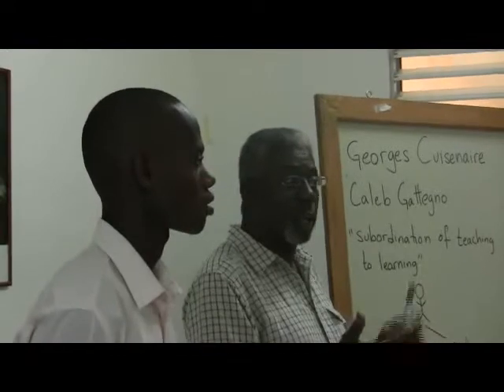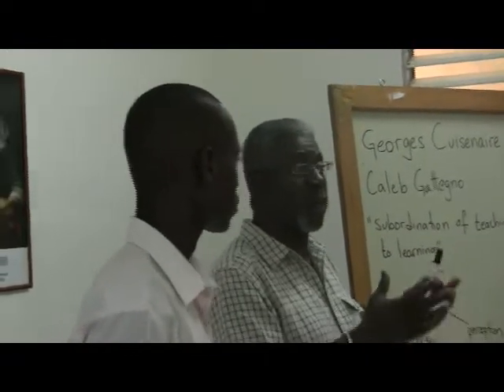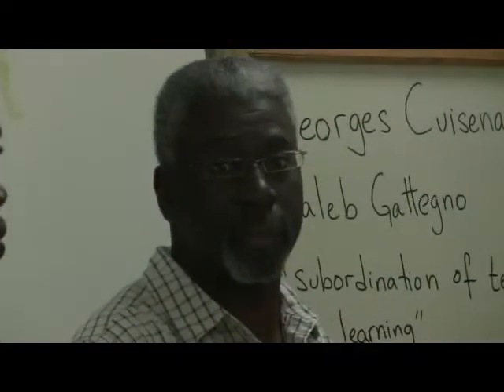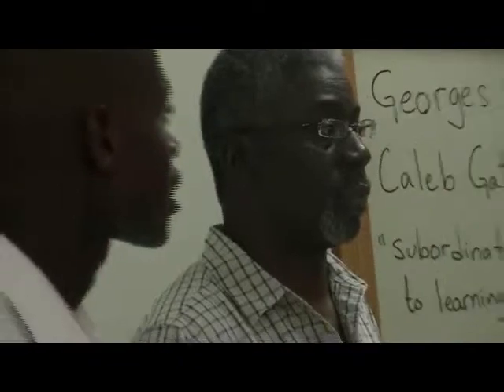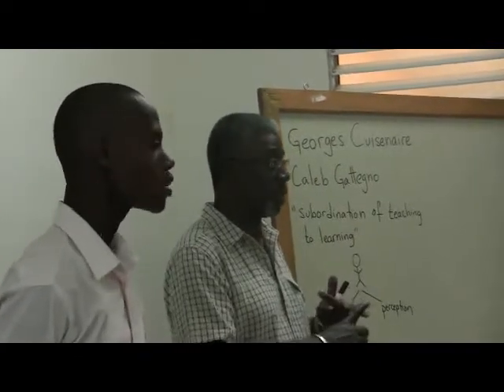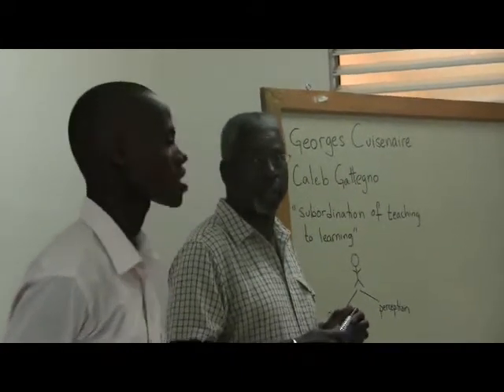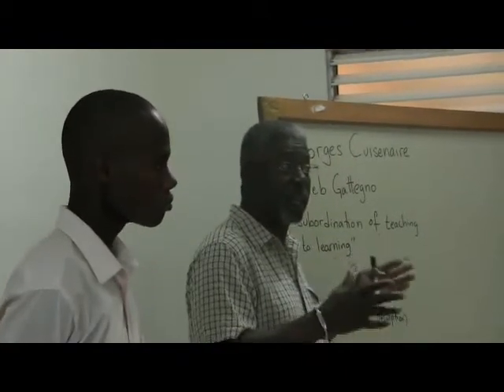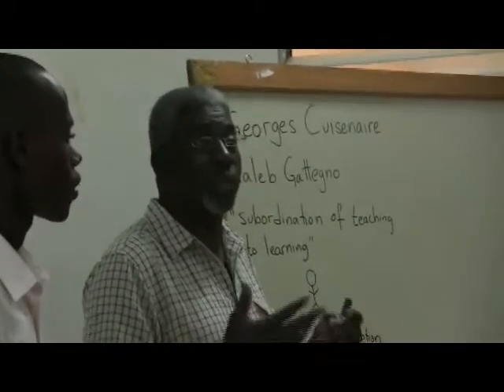Discussing Cuisenaire and Gattegno in Haiti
In December 2009 (pre-earthquake), Educational Solutions partnered with ELAT to bring mathematics training to Haitian teachers. Dr. Arthur Powell introduces the Cuisenaire/Gattegno methods, with translation into Creole.